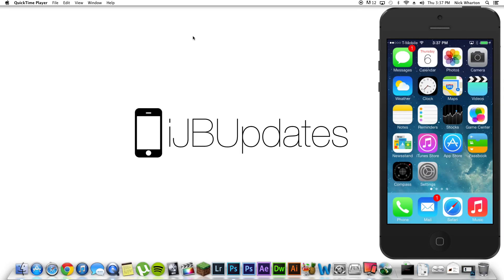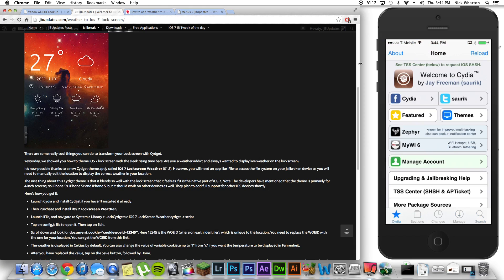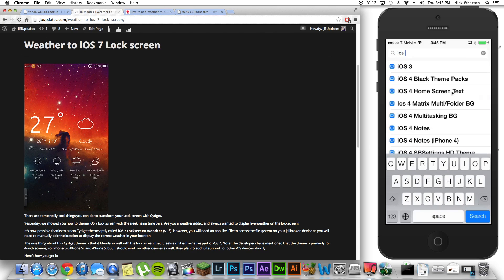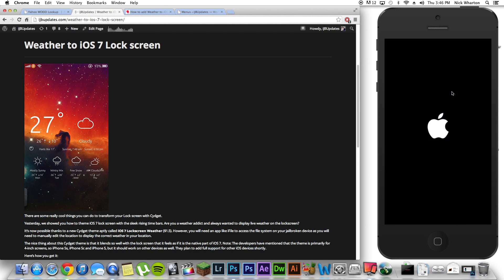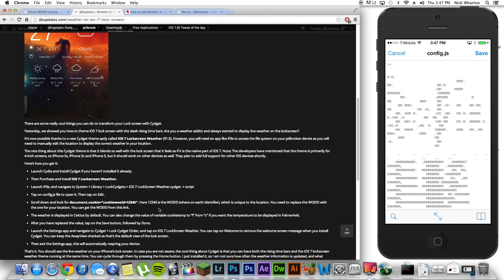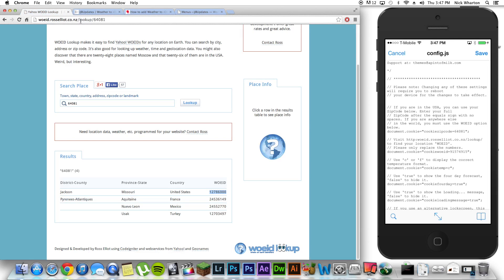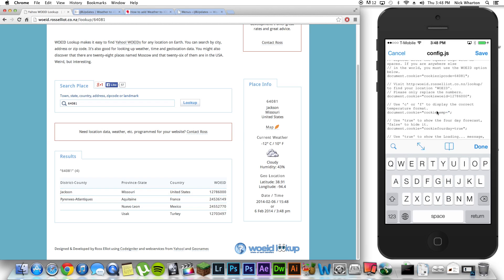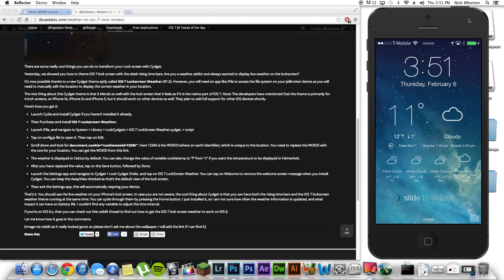iOS 7 Tweak Of The Day: iOS 7 LockScreen Weather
iOS 7 LockScreen Weather!

Repo: repo.biteyourapple.net